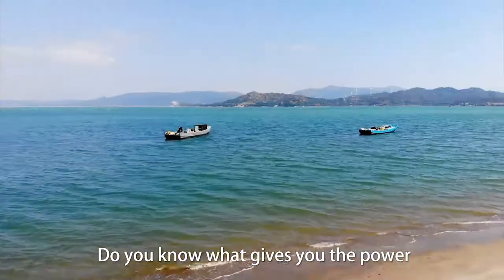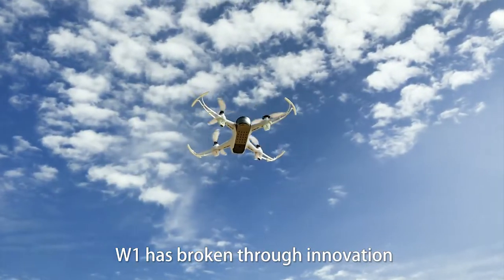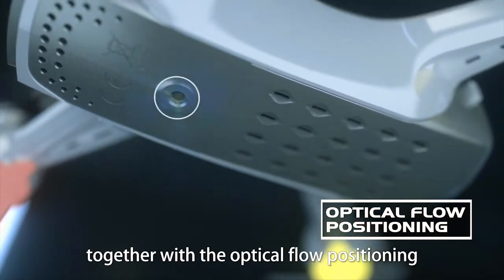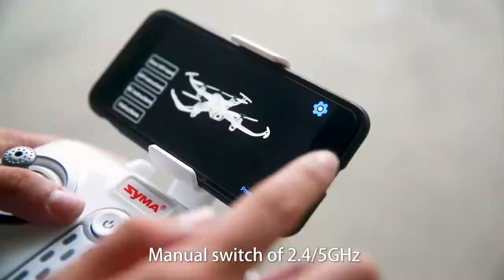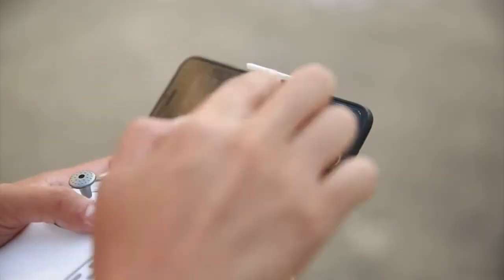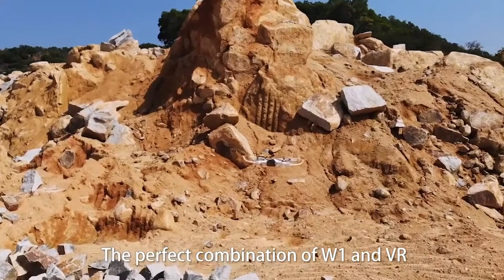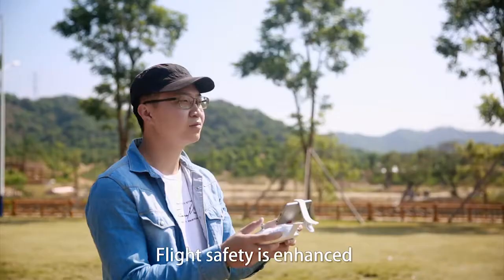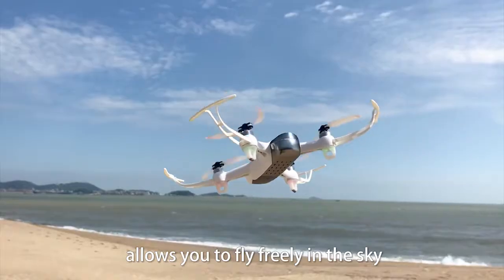Syma W1 GPS Mini Drone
RC GPS 1080p Wi-Fi FPV Camera Drone - Syma W1 Pro Explorer

1080p Camera GPS, Waypoints & Follow Me Mode Drone

The new compact Syma W1 Pro Explorer Drone is compact and portable. It has advance features for a small drone. If features a GPS positioning system for GPS position hold, return to home functionality and other smart flight modes. It integrates a 1080p HD camera which transmits real time HD Videos and photos directly to a smartphone via the APP.

Features:

GPS positioning system;
Powerful brushless motors;
Phone APP control;
Barometric air-pressure sensor (alt-hold);
Headless flight mode;
One key return to home;
Smart flight modes for easy operation (Smart following & Point of interest);
Gesture control for photography and shooting;
On-board full HD 1080P camera;
720P real-time transmission over 5G WiFi;
7.6V 1300mAh LiPo battery.
Specifications:
Item name: RC Selfie Drone
Brand: Syma
Model: W1
Color: White&Grey
Camera: 1080P(wide angle)
Main material: ABS
Remote control: 2.4G
Channel: 4 channels
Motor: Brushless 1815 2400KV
Remote controller distance: about 200m
Camera Wifi transmission distance: about 200m
Transmitter power: 4 * AA battery(not included)
Battery for quadcopter: 7.6V 1300mAh lipo battery
Charging time: about 3.5 hours
Flying time: about up to 14 minutes
Size: 148 * 148 * 62mm
Size(with propeller guard): 292 * 274 * 62mm
Product weight (with battery): About 220g

Package Information:
Package size: 24.1 * 19.1 * 13.5cm / 8.42 * 7.51 * 5.31in
Package weight: 1168g
General box package

Package List:
1 * W1 RC Quadcopter
1 * Battery
1 * Remote Controller
1 * Propeller Guard Set
1 * Mobile Phone Clip
1 * Propeller Set
1 * USB Charger
1 * Instruction